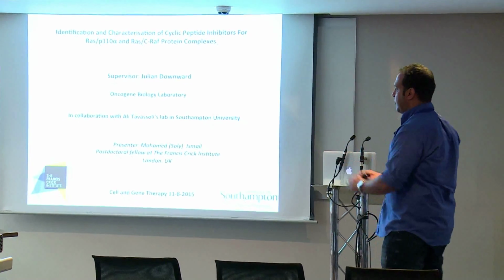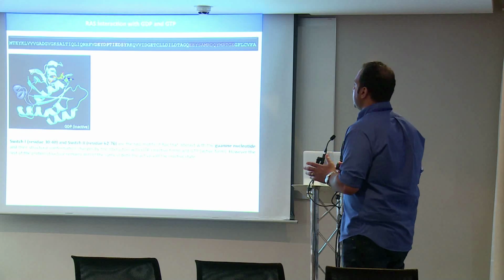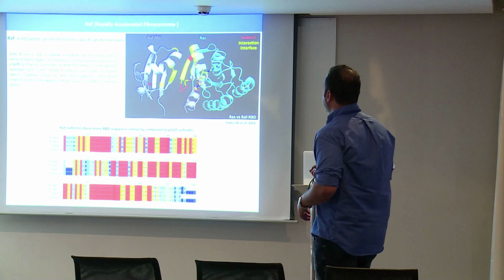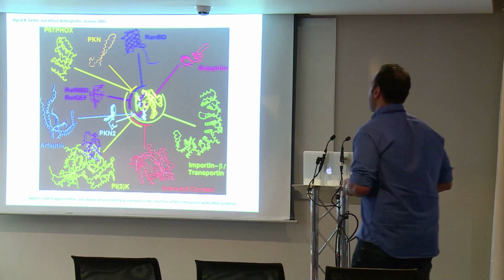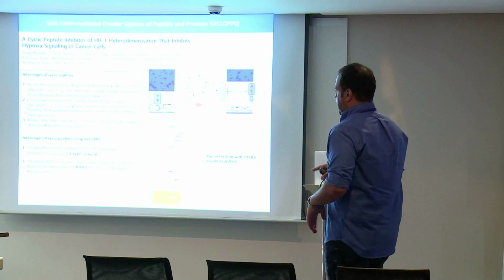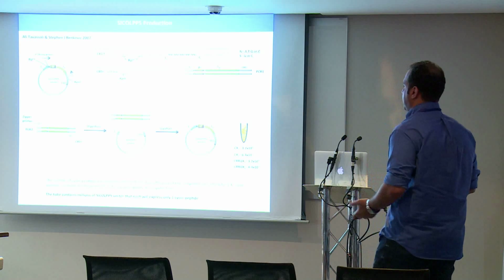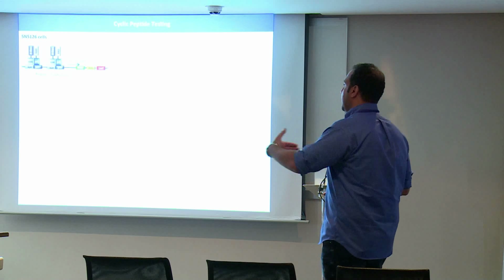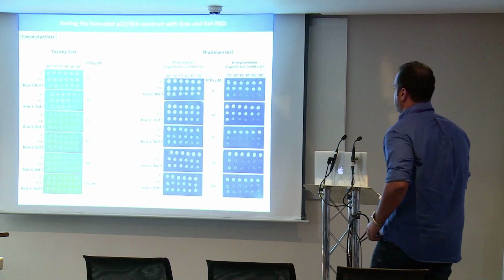Mohamed Ismail | UK | Cell & Gene Therapy 2015 | Conferenceseries LLC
"4th International Conference and Exhibition on Cell & Gene Therapy August 10-12, 2015 Crowne Plaza London-Heathrow

Identification and characterisation of cyclic peptide inhibitors of Ras/p110α and Ras/Raf protein complexes